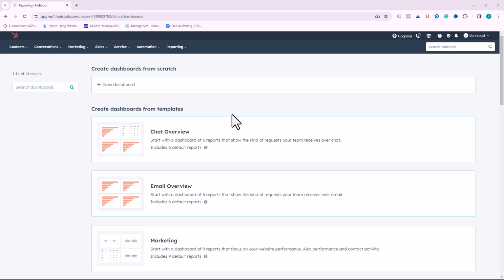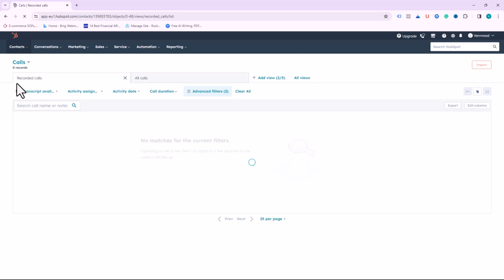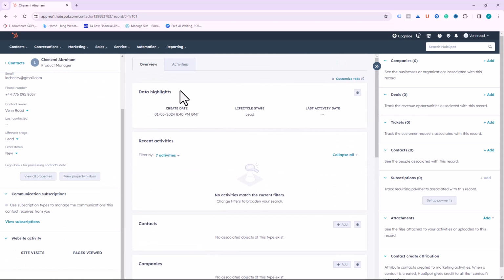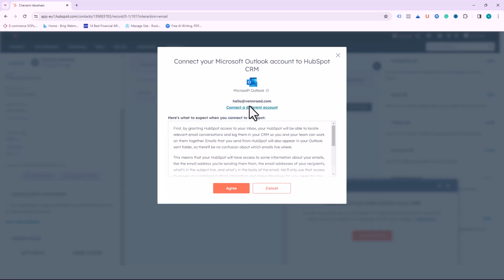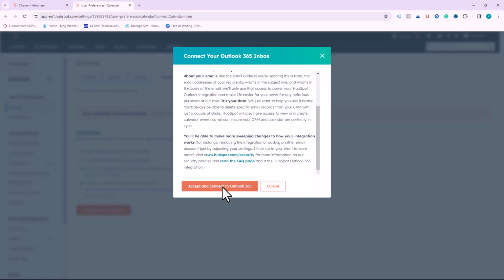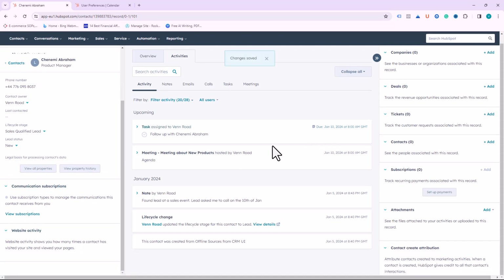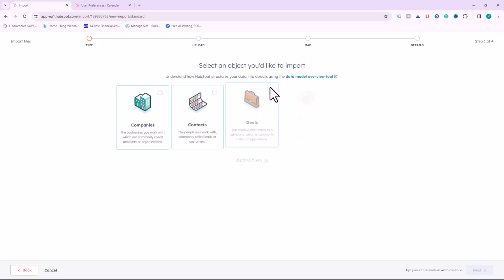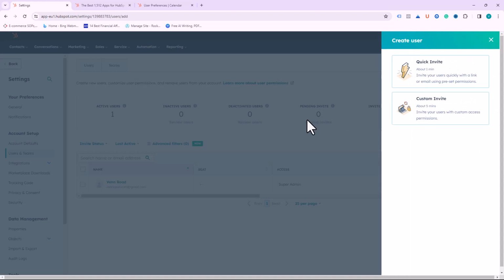HubSpot CRM Tutorial for Beginners 2024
Is your business struggling with data dispersed across various tools? Are you seeking to enhance your operational efficiency and accomplish more with fewer resources? Join us in this extensive tutorial video, where we conduct a screen-share demonstration illustrating how the robust HubSpot CRM can transform business workflows for Marketing, Sales, and other teams, fostering sustainable growth.

In this HubSpot CRM tutorial for beginners, we've covered everything you need to know to kickstart your journey with HubSpot CRM.

🔍 Video Highlights:
1. Introduction to HubSpot CRM: Explore the basics of HubSpot CRM and understand its significance for efficient customer relationship management.

2. Managing Contacts: Learn the ins and outs of adding, editing, and organizing contacts within HubSpot CRM. Streamline your contact management process effortlessly.

3. Deals and Pipelines: Dive into the world of deals and pipelines, understanding how to manage your sales process effectively.

4. Email Integration: Explore how to integrate and manage your emails within HubSpot CRM, enhancing communication and tracking.

5. Automation Basics: Discover the power of automation in HubSpot CRM, saving you time and boosting productivity.

📈 Why HubSpot CRM?
HubSpot CRM is a game-changer for businesses, offering a user-friendly interface and robust features to streamline your customer interactions and boost your sales efforts.

This tutorial provides a solid foundation for effective CRM usage, perfect for beginners and those looking to maximise their efficiency with HubSpot CRM.

Have questions or want to share your HubSpot CRM experiences?